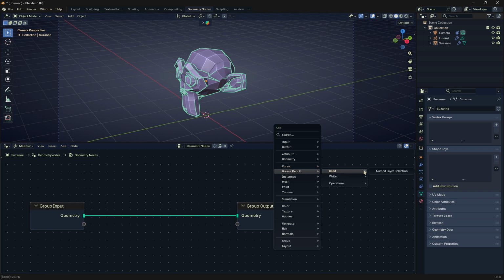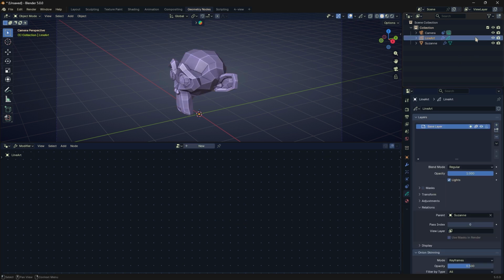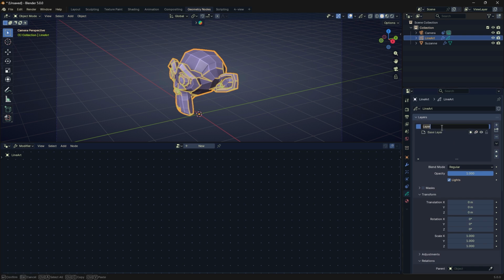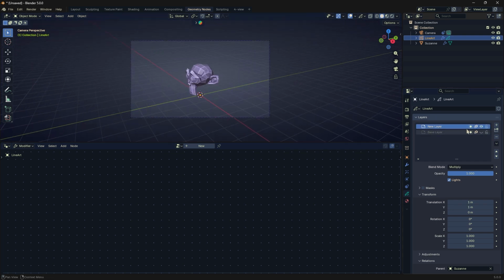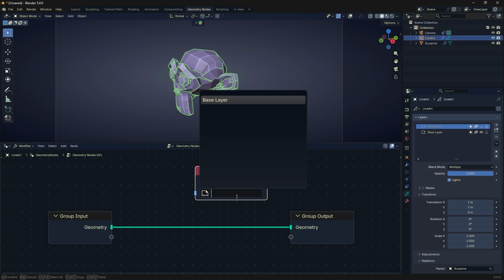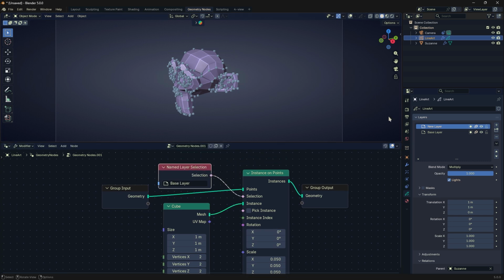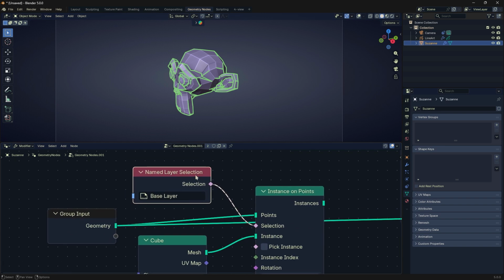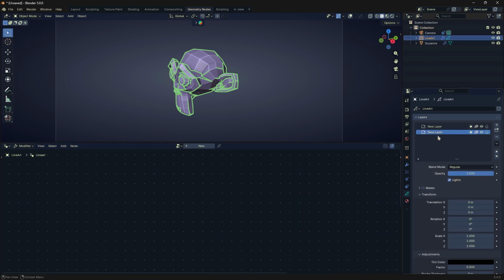[9.1] ⇒ Geo Nodes → Grease Pencil → Read Explained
Timestamp -
0:00 - Intro
1:19 - Grease Pencil → Read → Named Layer Selection

▼ FOLLOW SOCIALS ▼